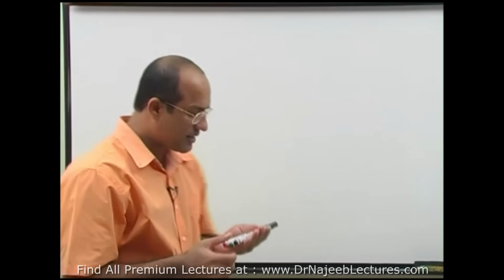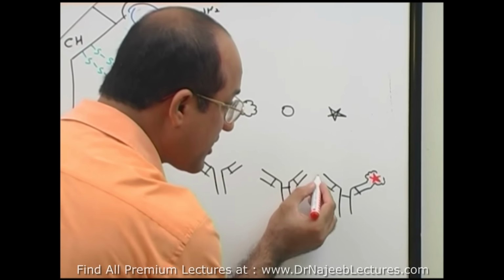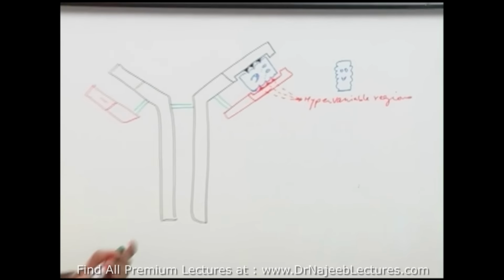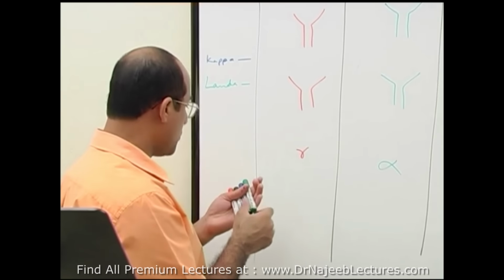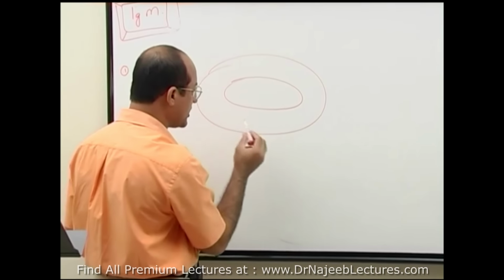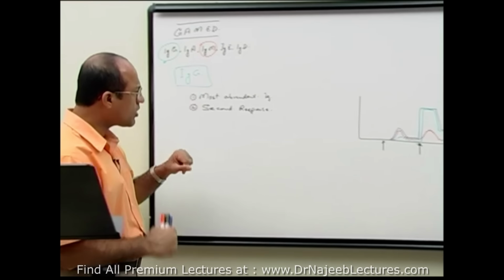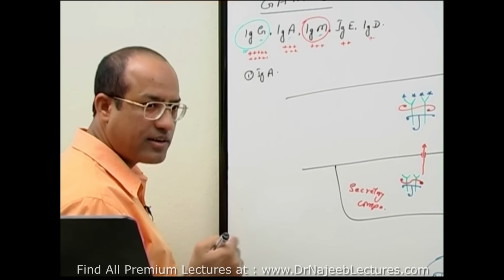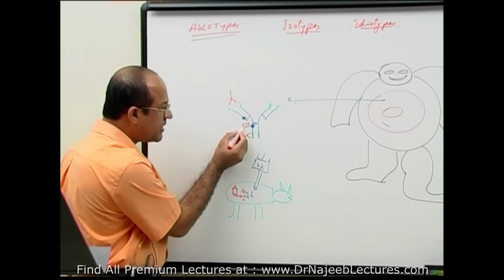Antibodies | Immunoglobulins | IgG| IgM | IgA | IgD | IgE | Immunology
Antibodies | Immunoglobulins | Immunology | IgG| IgM | IgA | IgD | IgE

1. More than 1000+ Medical Lectures.
2. Basic Medical Sciences & Clinical Medicine.
3. Mobile-friendly interface with android and iOS apps.
5. Download option for offline video playback.
6. Fanatic customer support and that's 24/7.
7. Fast video playback option to learn faster.
8. Trusted by over 2M+ students in 190 countries.
Immunoglobulins, also known as antibodies, are glycoprotein molecules produced by plasma cells (white blood cells). They act as a critical part of the immune response by specifically recognizing and binding to particular antigens, such as bacteria or viruses, and aiding in their destruction. The antibody immune response is highly complex and exceedingly specific. The various immunoglobulin classes and subclasses (isotypes) differ in their biological features, structure, target specificity, and distribution. Hence, the assessment of the immunoglobulin isotype can provide useful insight into the complex humoral immune response. Assessment and knowledge of immunoglobulin structure and classes is also important for selection and preparation of antibodies as tools for immunoassays and other detection applications.